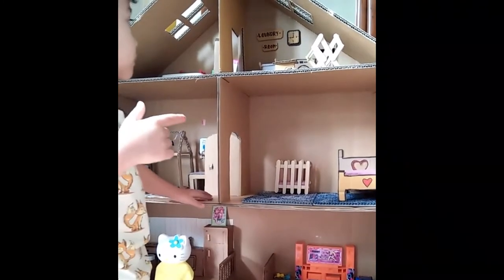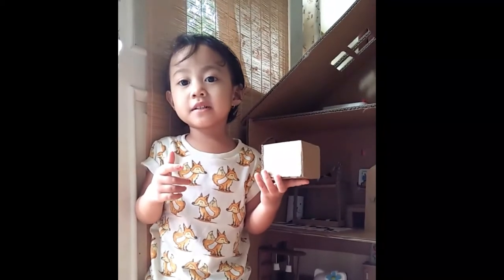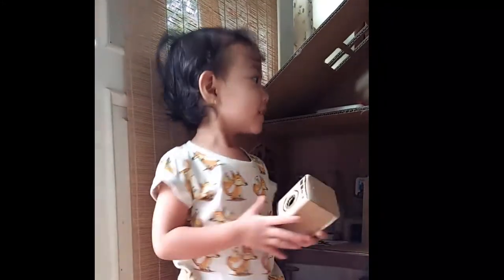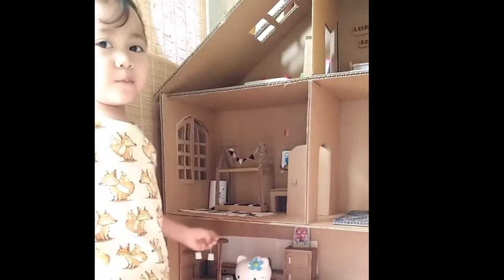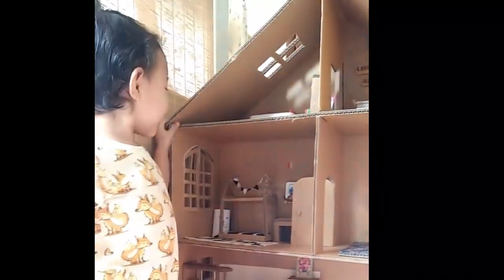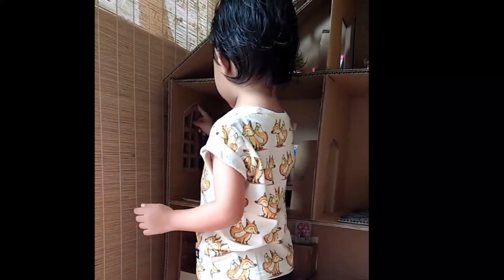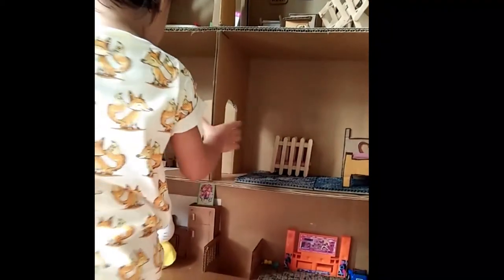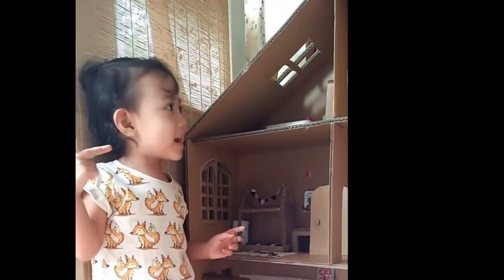Belajar bentuk sambil bermain rumah boneka dari kardus, seru dan unik // kreasi mainan kardus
Teman-teman, kali ini kita akan belajar sambil bermain. Mau donk tentunya. Nah kita mau belajar mengenal bentuk seperti lingkaran, persegi panjang, dan lainnya. Biar gak bosen, kita pakai mainan ya. Gak tanggung-tanggung, mainannya berbentuk rumah boneka dari kardus yang lengkap banget. Ada kamar dengan perabotannya, ada dapur, dan lainnya...